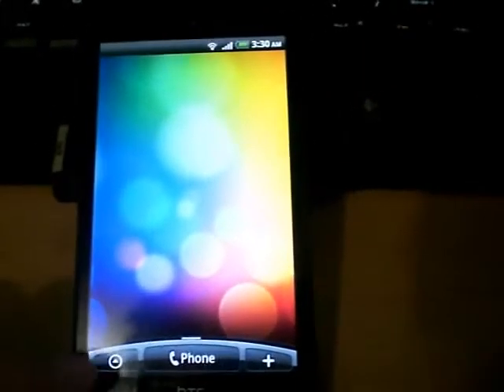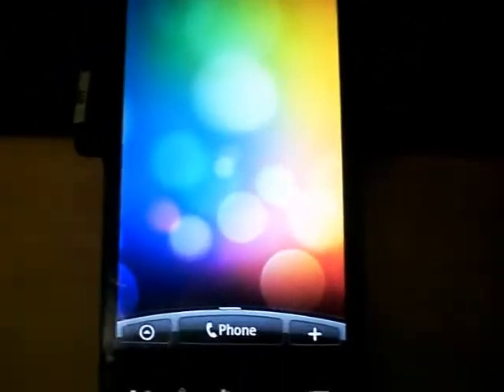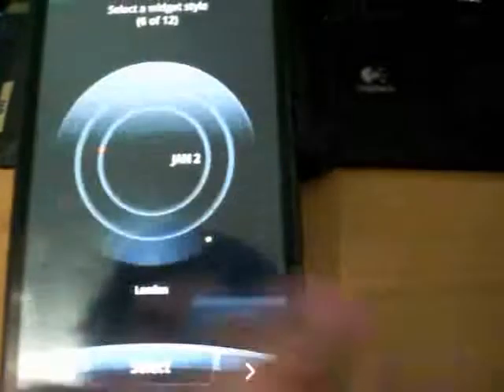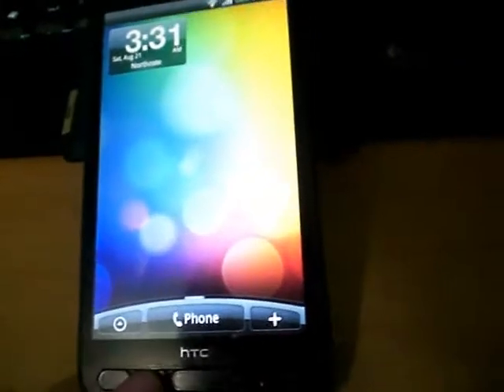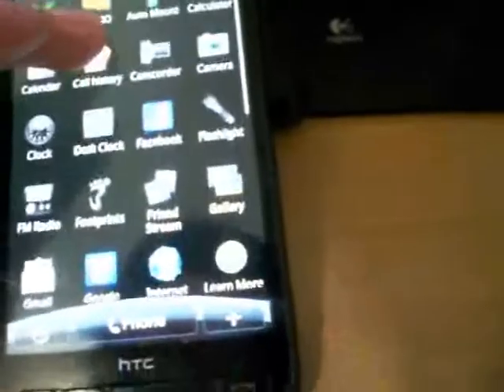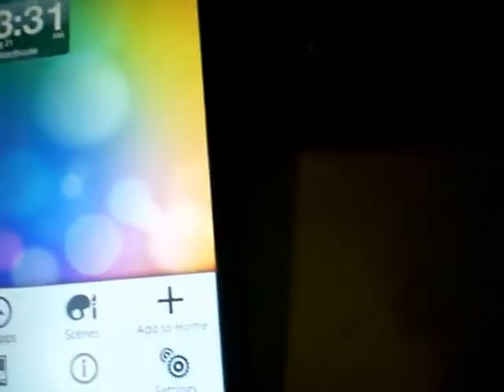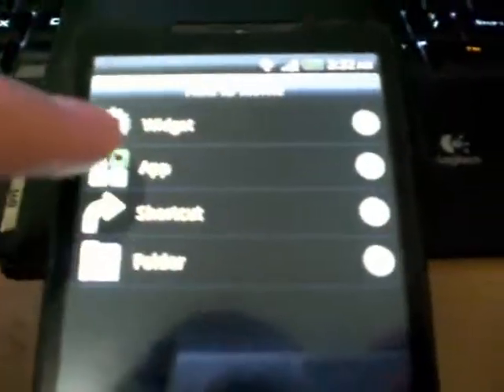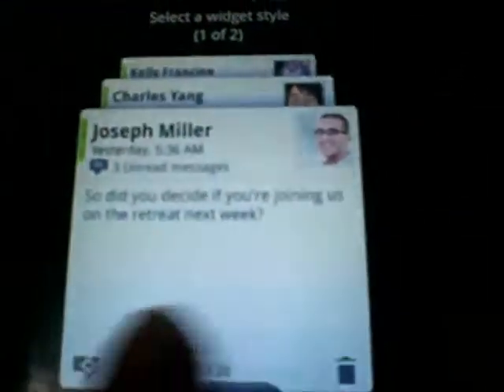Android on Telstra HTC HD2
i finally got it working!